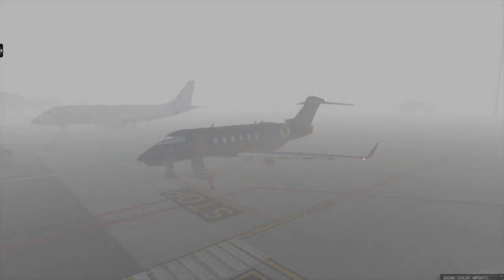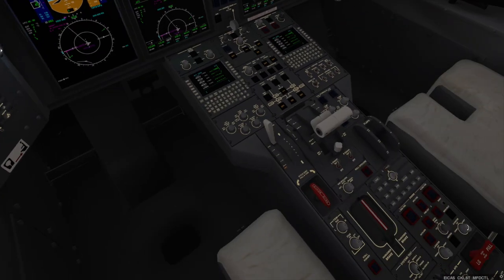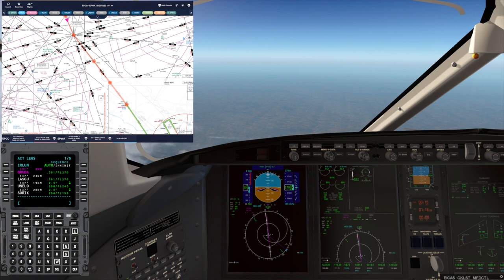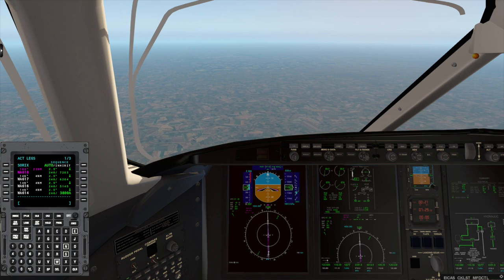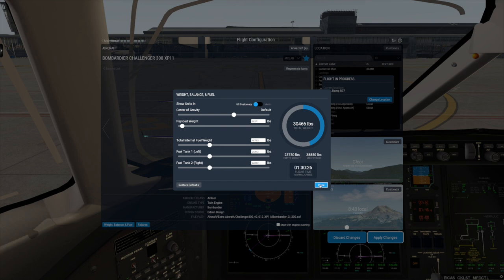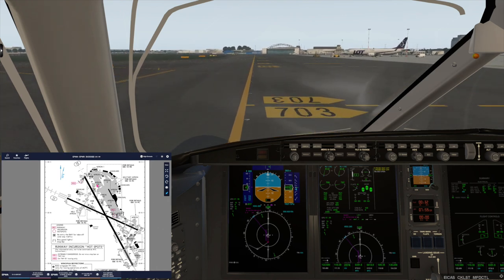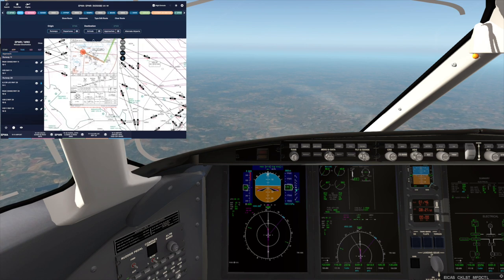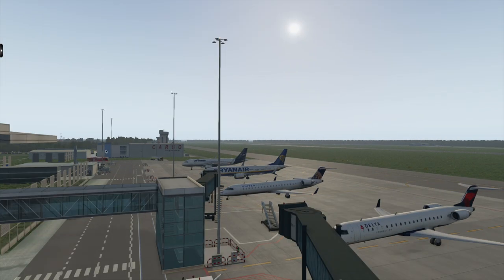Polish Airports (EPGD EPWA EPWR) Challenger 300, featuring airports and scenery by Drzewiecki Design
Short flights between Polish Airports,
Airports and scenery by Drzewiecki Design, aircraft is the Challenger 300 Captain Edition by DDEN, planning via Simbrief and IFR charts by Navigraph Charts

Join me as I undertake short hops between Polish airports by the scenery designer Drzewiecki Design.

I undertake two hops, starting at Gdansk on a particularly foggy day, with a (below) minimums visibility departure, and the short run to Warsaw. This features both the airport and city scenery. Then a quick replan using Simbrief and a final hop to Wroclaw.

Along the way I use Navigraph's recent updated iOS Charts app, and deliver some thoughts on this.